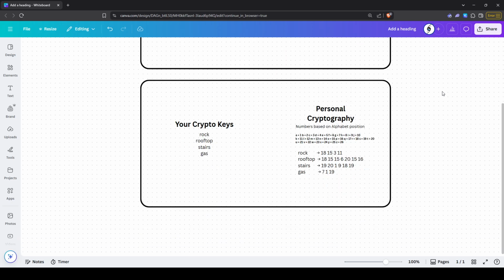How to SAFELY store Crypto Keys ⛔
How to create personal cryptography for safely storing your data

🏦Synthesis DeFi